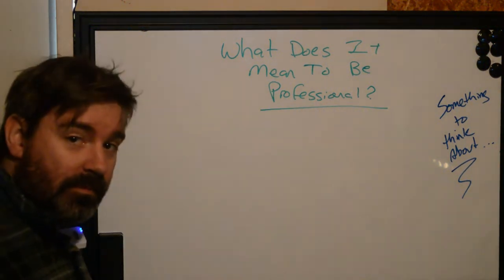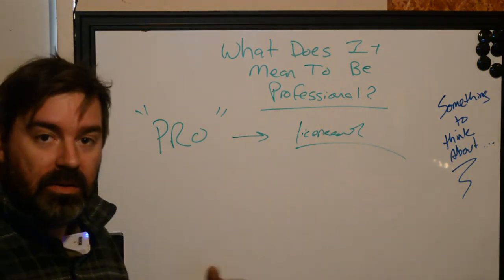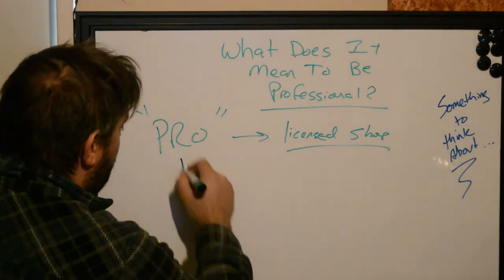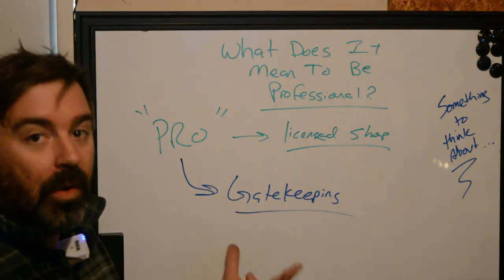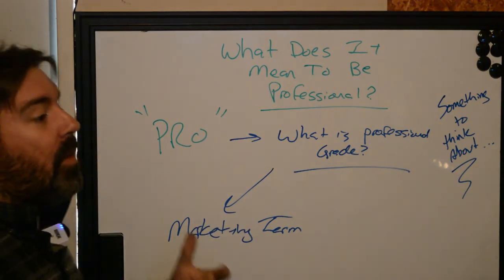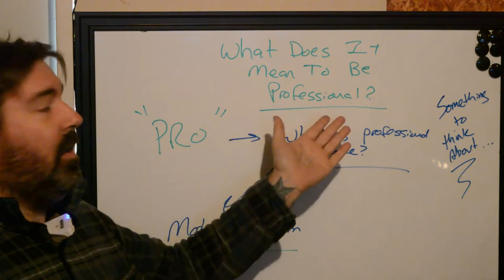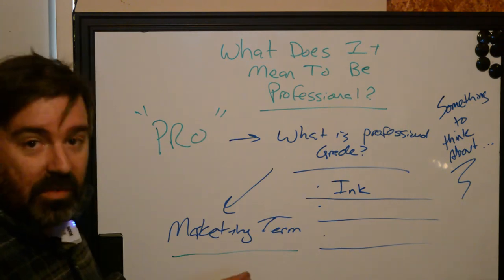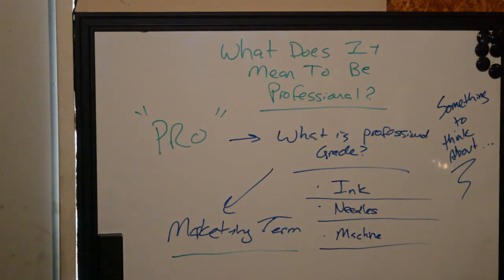Things to Think About 2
We are taking a step back and looking at the bigger picture in tattooing. Think about all the questions you may already have the answers to. Think about all the things you may not have fully learned, understood, or been questioned on since getting into, or becoming a an of, tattooing.

That is why these "things to think about" are being filmed. We want you to think critically about the process of getting or doing a tattoo.